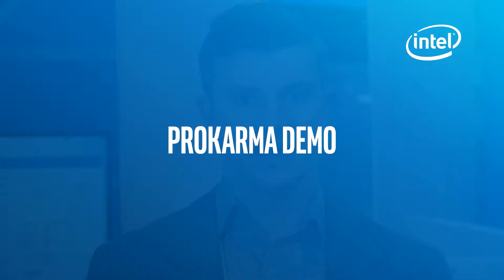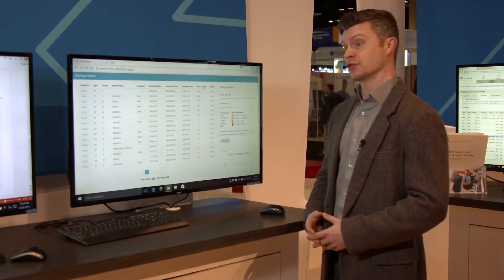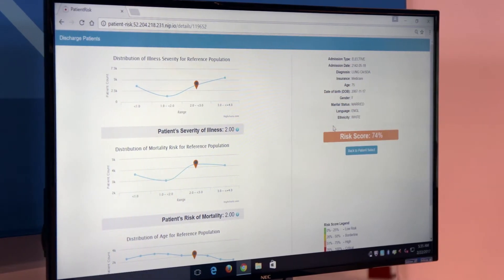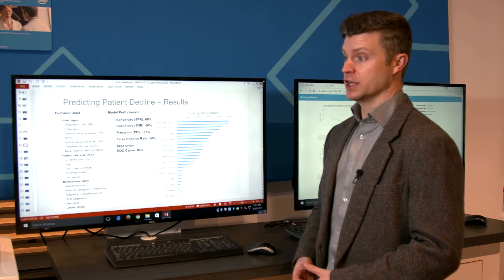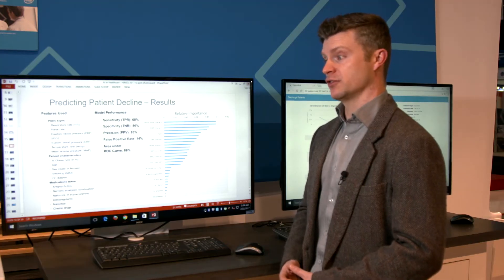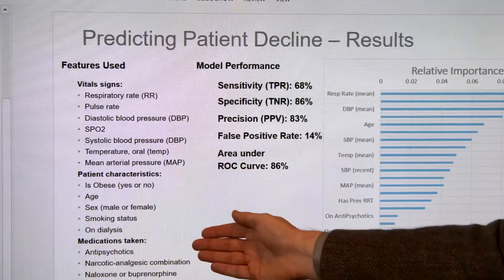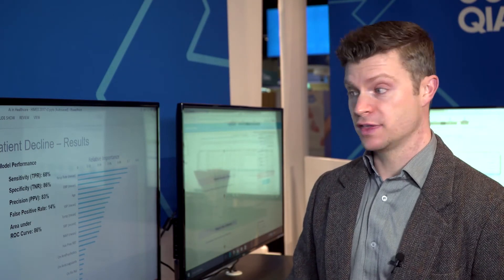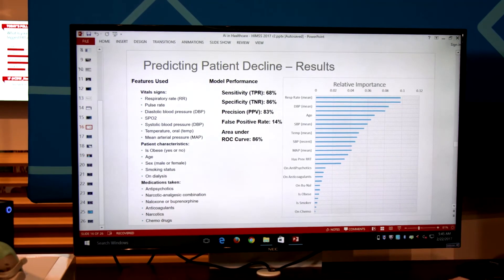Reducing Hospital Readmissions | Intel Business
Michael Hood, data scientist at ProKarma, demonstrates the company’s advanced analytics solutions and how they can reduce hospital readmissions. Find out more information and read the latest blog posts on health IT in the Intel Health and Life Sciences Community